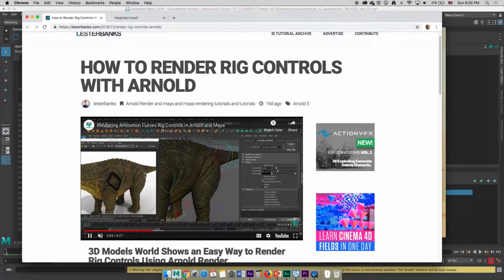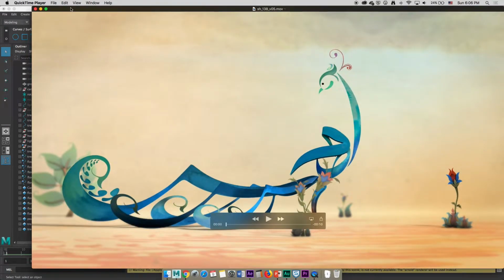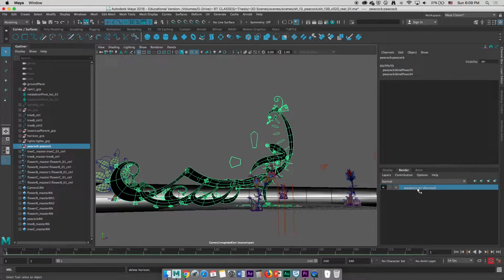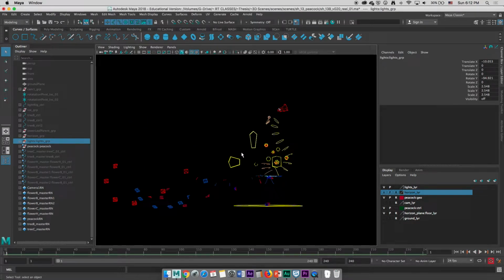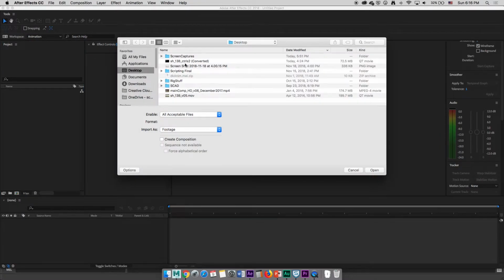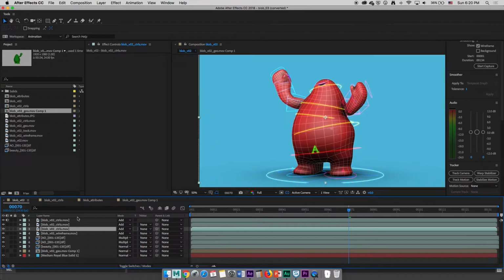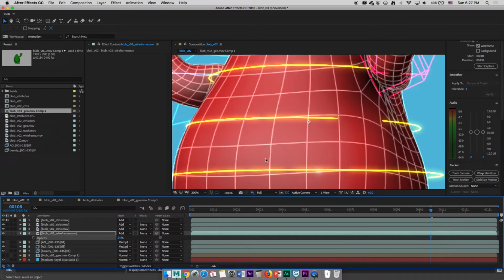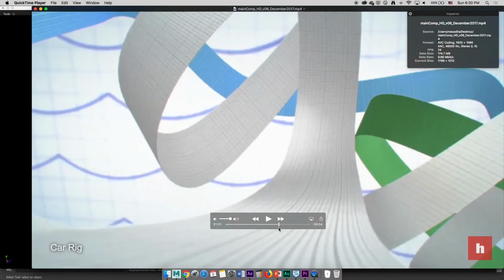Easily and Quickly Show Controls and Wireframes on the Rigs in Maya Regardless of Render Engine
In this tutorial, I quickly show how to easily show rig controls on top of rigs for your demo reels.
I use the same concept for putting wireframes on the geometries.